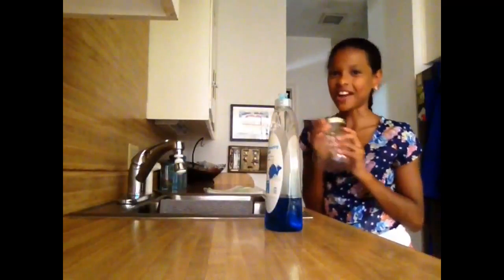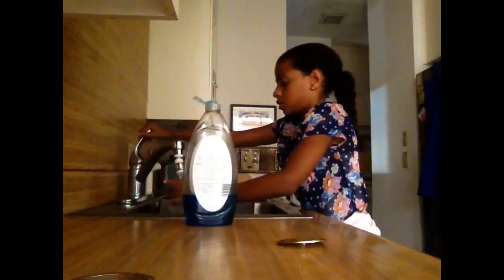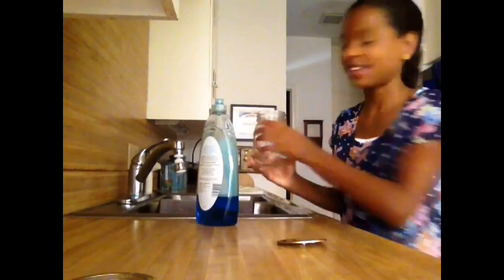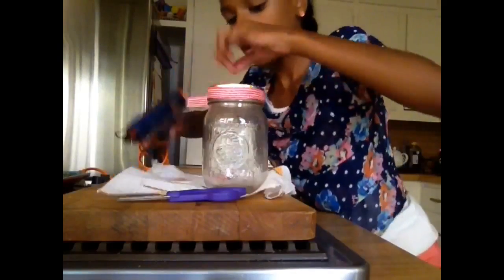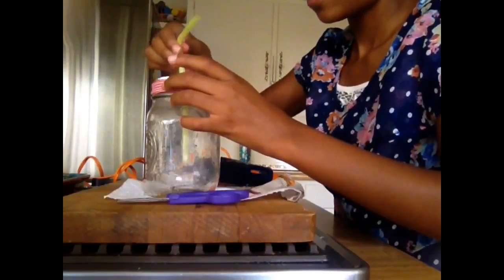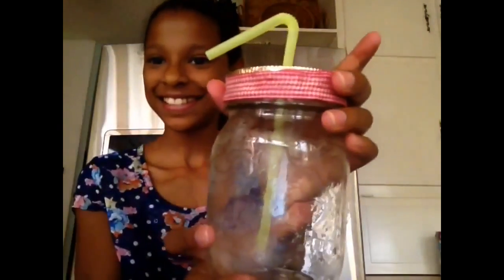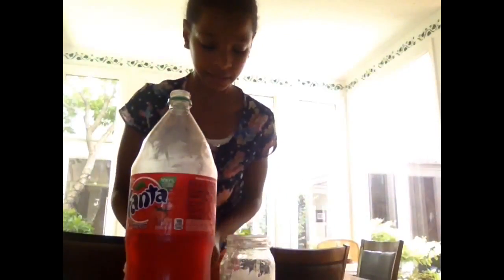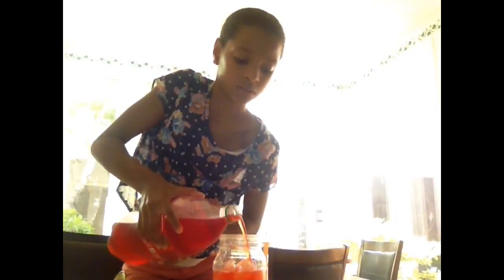DIY MASON JARS!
I hope you guys enjoyed the DIY Mason Jar Room Decor Video!